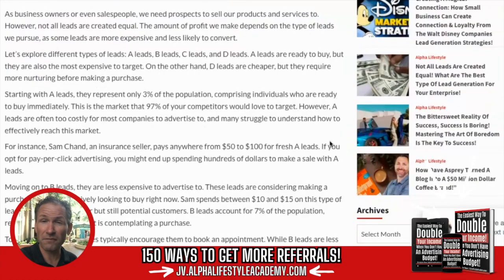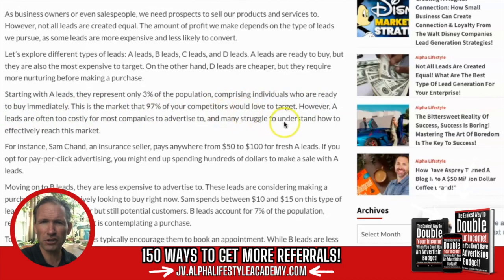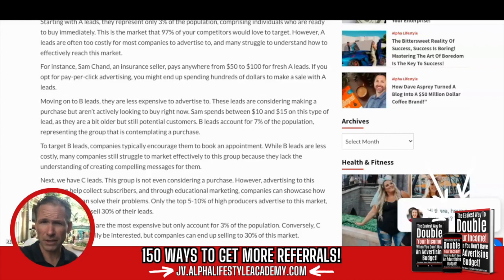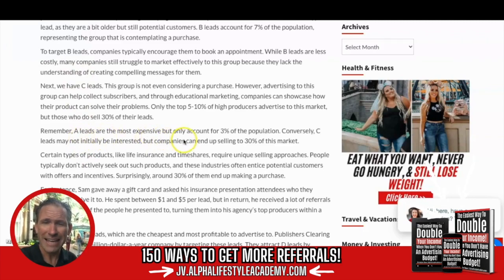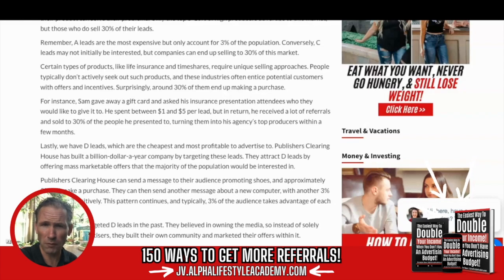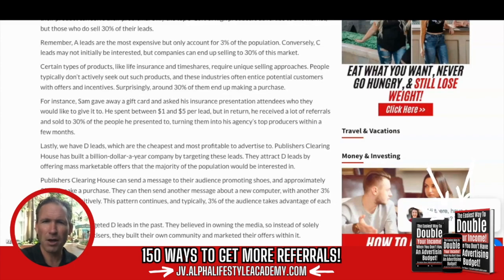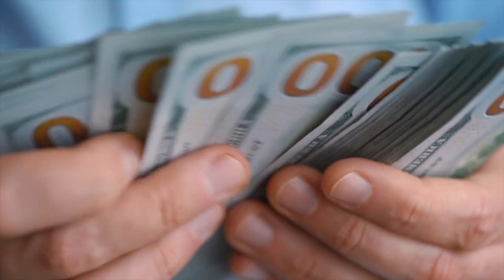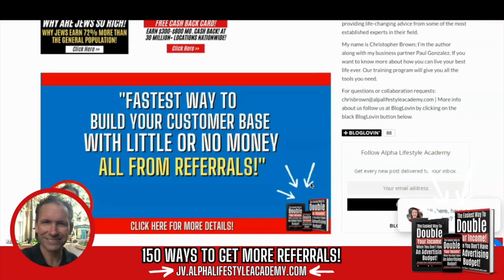Not All Leads Are Created Equal! What Are The Best Type Of Lead Generation Strategies For Your Enter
► 90 Day Millionaire! How the become a millionaire in 3 - 12 months

►The Greatest Predictor Of Wealth!
In America you have a 1-16.27 odds of becoming a millionaire

►Get $300-$800 per month cash back on your normal everyday expenses with your FREE cash back card